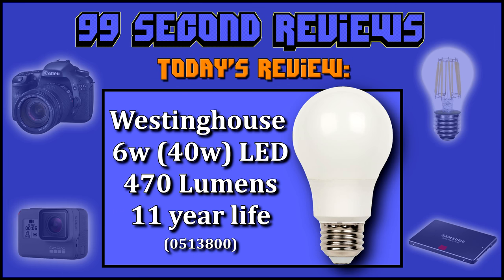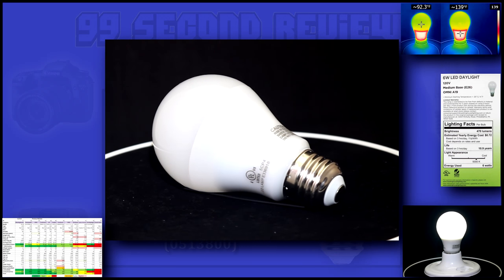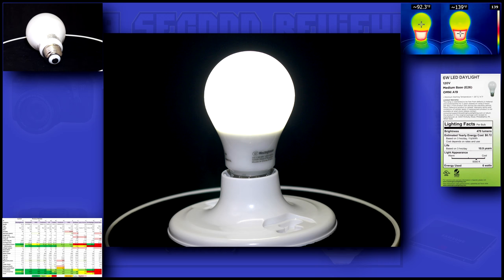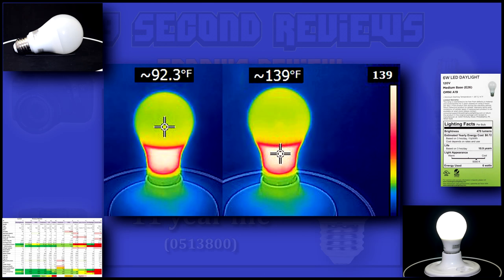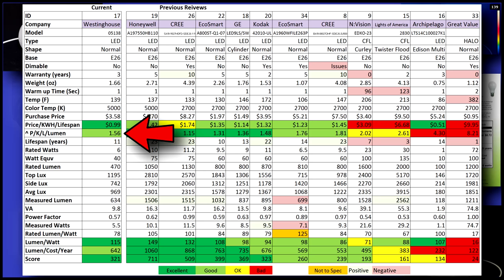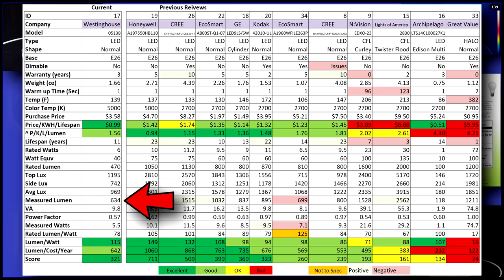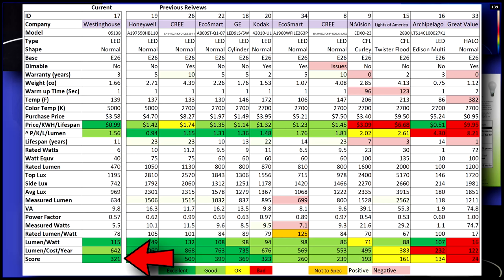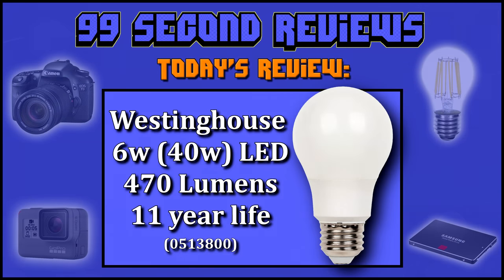Westinghouse LED 6w (40w) 470 Lumen - 99 Second Benchmark & Review - 2K UHD 60fps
Today I review Westinghouse's 6w (40w) LED.  It produces 470 Lumen!